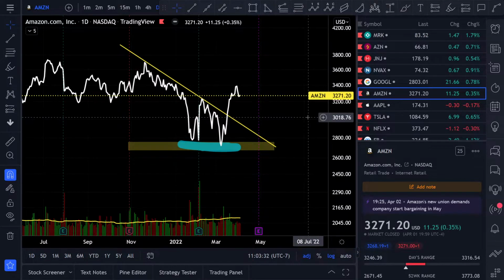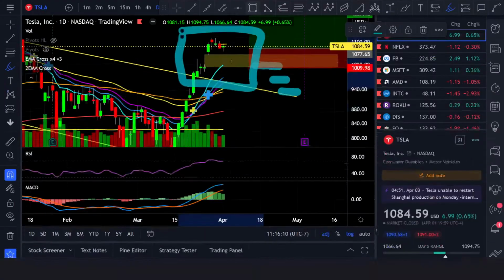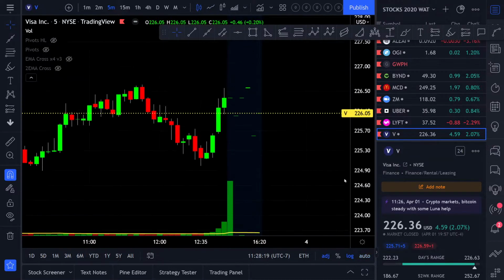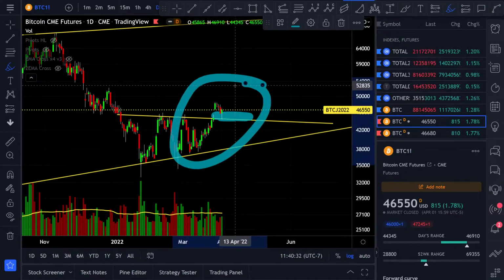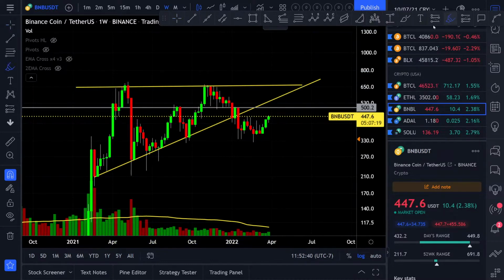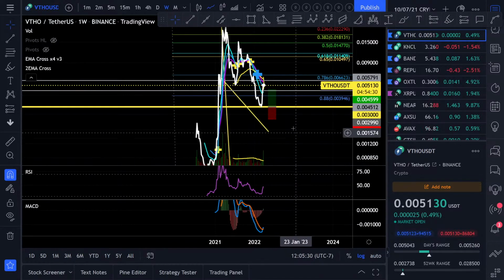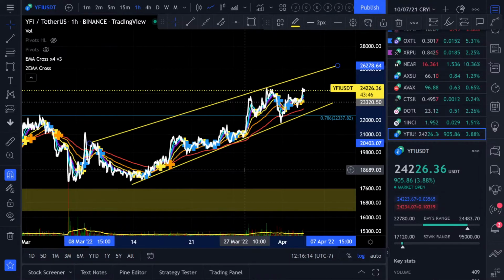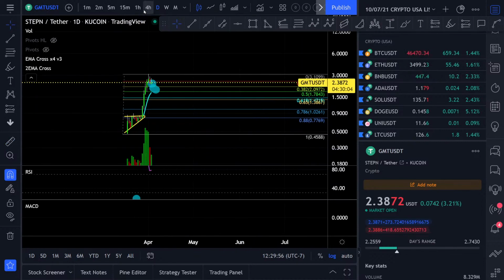04/03/2022 - PART 2 - Stocks & Crypto TA - Trading & Investing Chart Analysis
04/03/2022 - PART 2:
-GOOG, AMZN, TSLA, NVDA, AMD, FB, V.
-TOTAL, BTC1!, ETH/USD, BNB/USDT, SOL, ZIL, OMG, YFI, GMT.